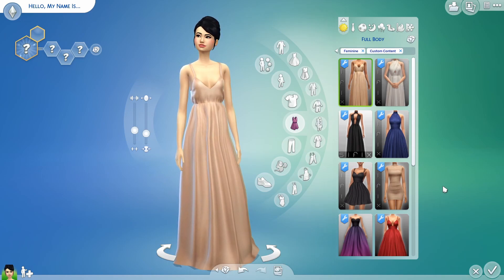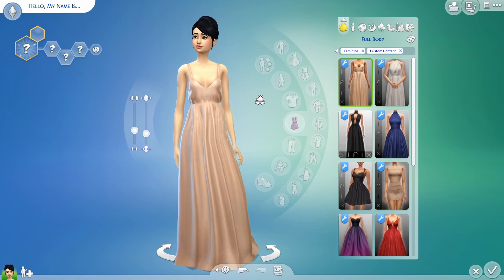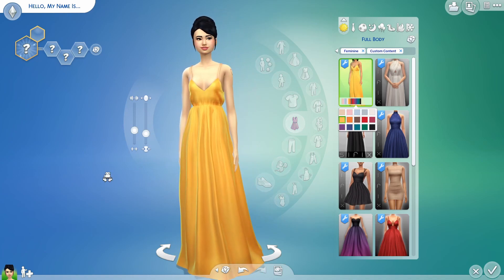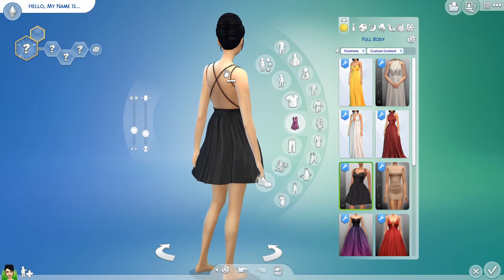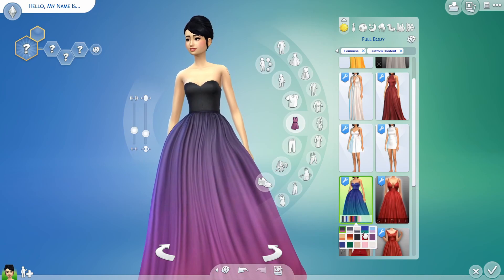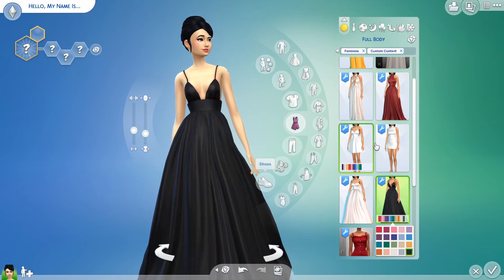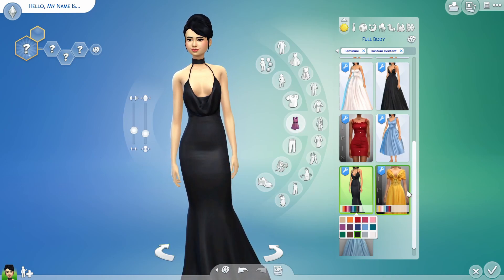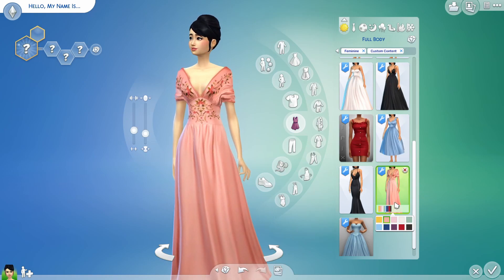FORMAL DRESSES! (BY SIFIX ON TSR) - MAXIS MATCH CC HAUL - Sims 4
i do not own the CC i'm reviewing/shopping unless stated otherwise! please respect and support the original creators hard work ♥